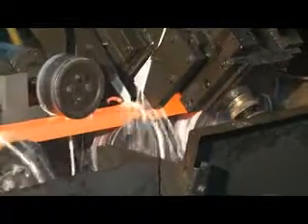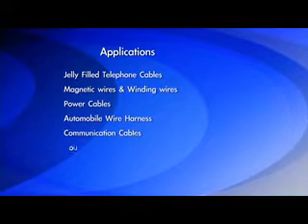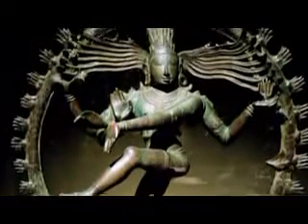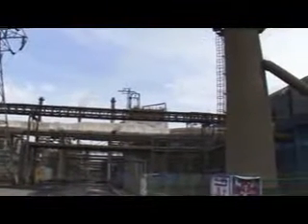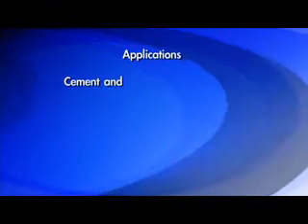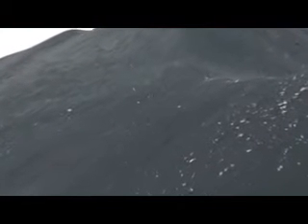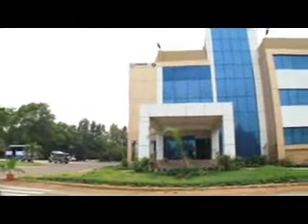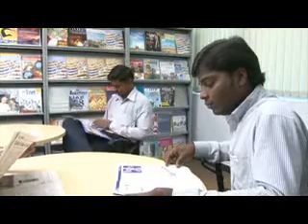Sterlite Industries India Limited (SIIL)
We are India's largest non-ferrous metals and mining company and are one of the fastest growing private sector companies.